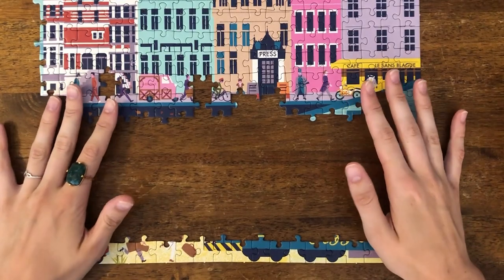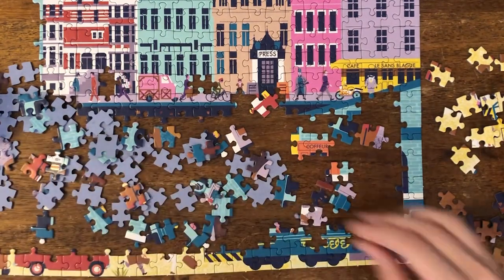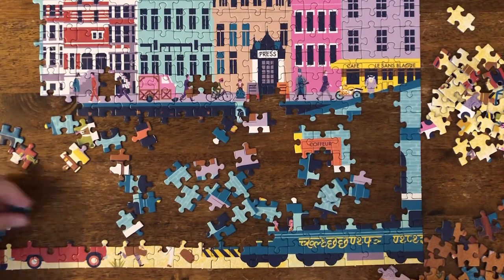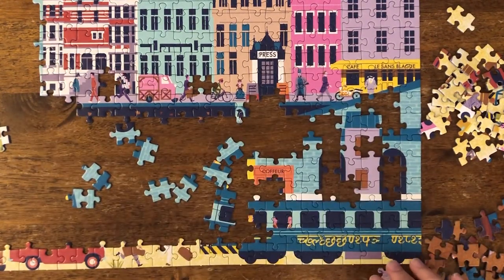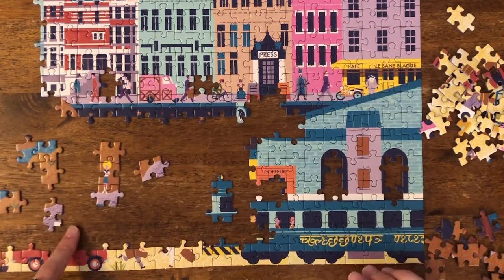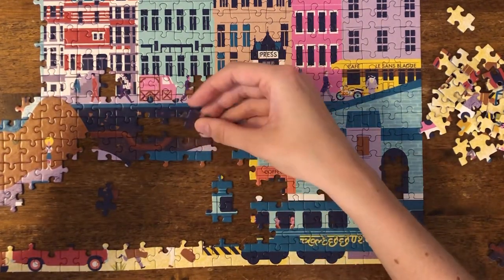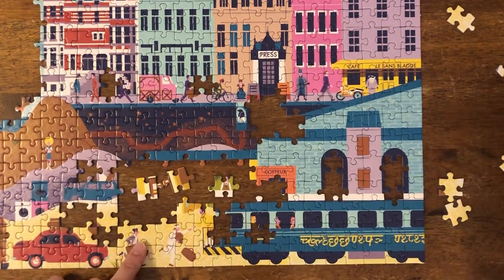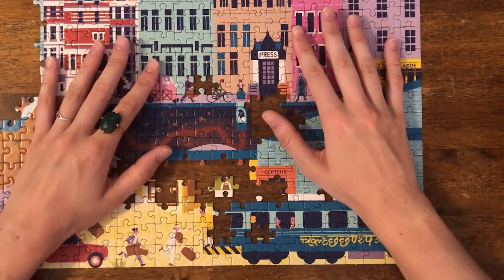Wes Anderson Movie Puzzle ASMR | Whispered Jigsaw Puzzle | Part III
We've finally upgraded the thumbnail font to something much more Wes Anderson-y. 🙌🏻

Welcome back to the Wes Anderson puzzle series. Today we are building (most of) the Darjeeling Limited, a movie title that I could absolutely not remember while building this haha. I hope you enjoy anyway 🙂